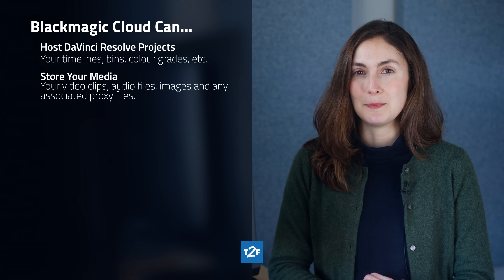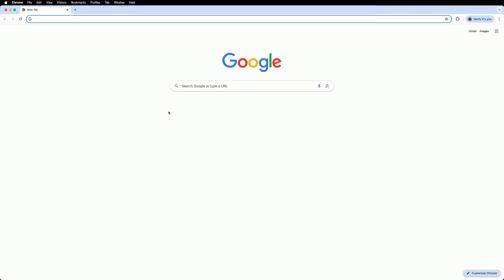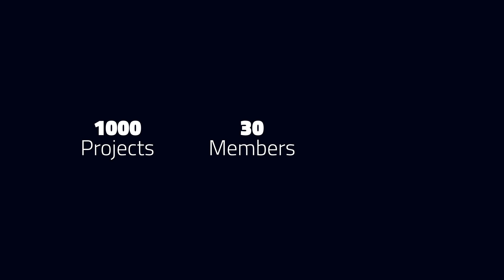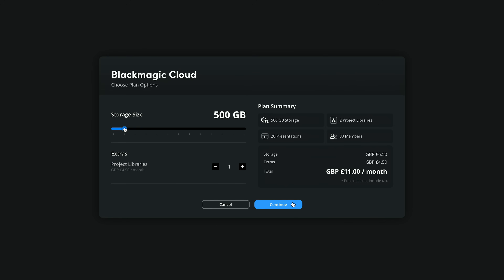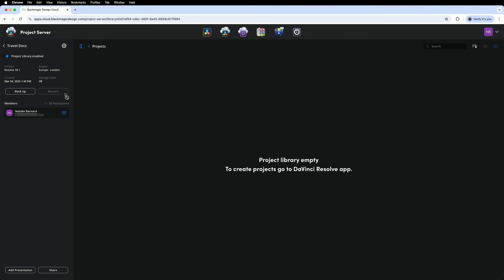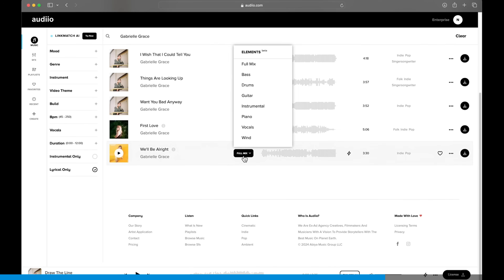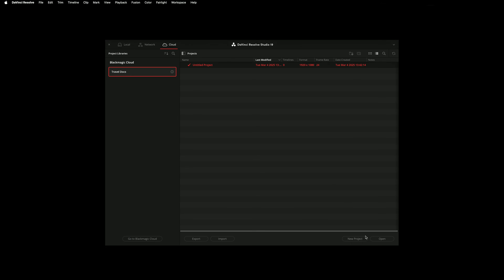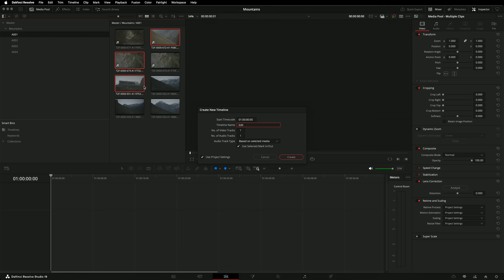Getting Started - Blackmagic Cloud, DaVinci Resolve - How to COLLABORATE with yourself (and others)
Blackmagic Cloud is easy when you know how to use it! Learning how to use it isn't really that hard... but just incase, here is everything you need to know in 10 minutes.

00:00 - Intro
01:01 - Overview
01:14 - Creating BM ID
01:33 - Purchase a Plan
03:11 - Project Library
03:56 - Audiio
04:58 - Resolve Time!
05:32 - Local Storage
07:56 - BM Cloud Storage
09:16 - Multi-User
10:34 - Conclusion